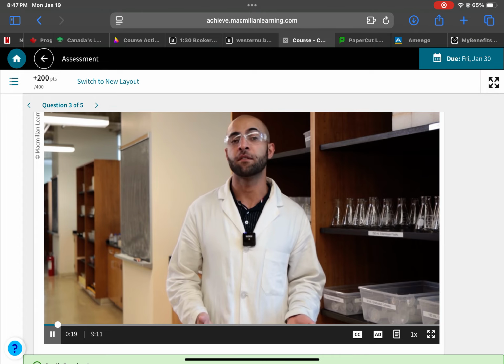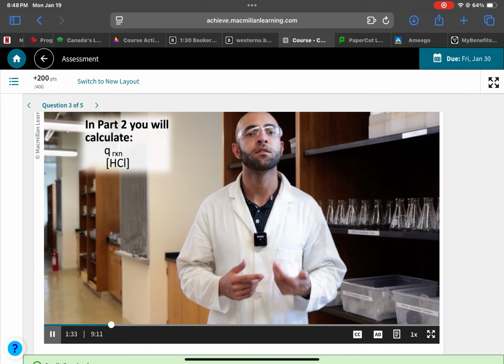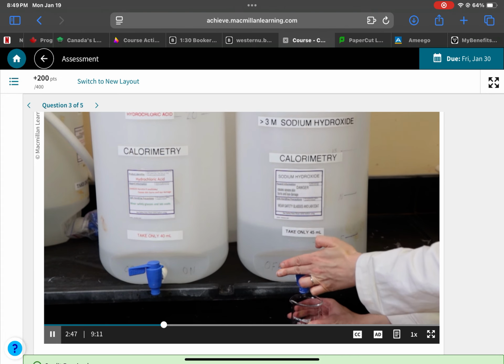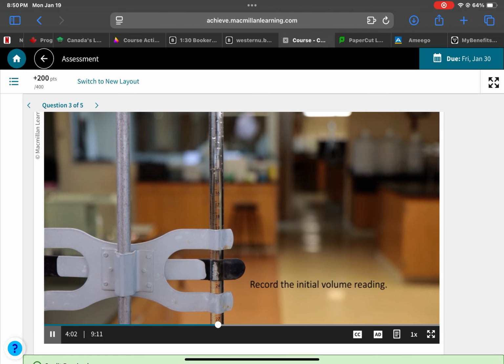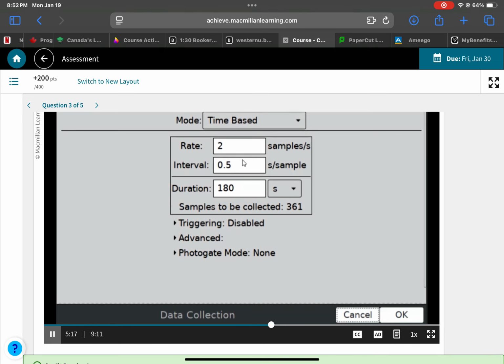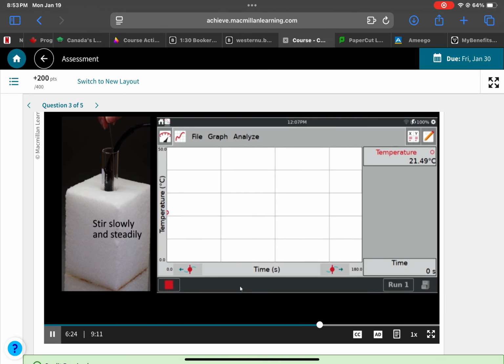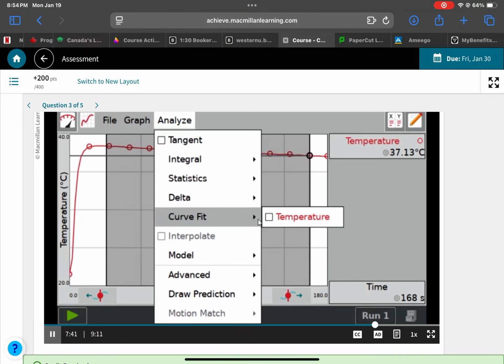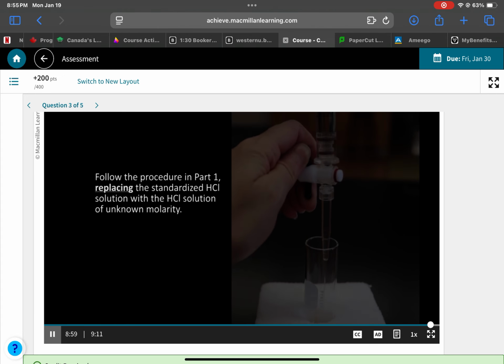Lab Chem 1